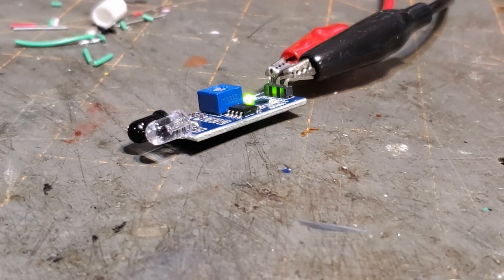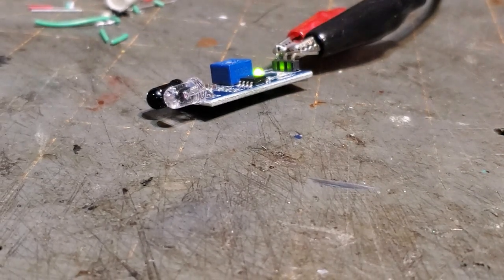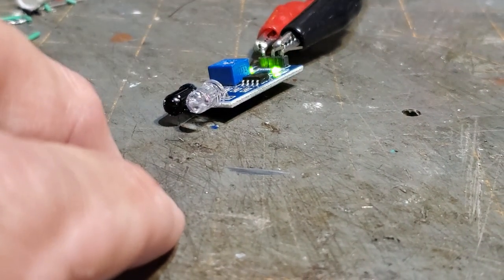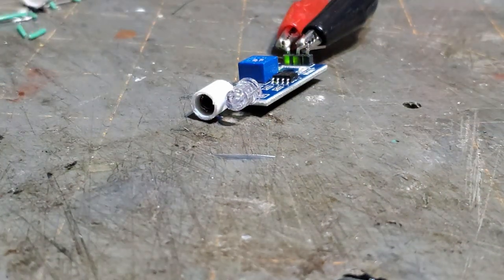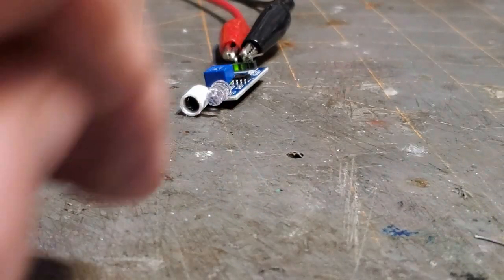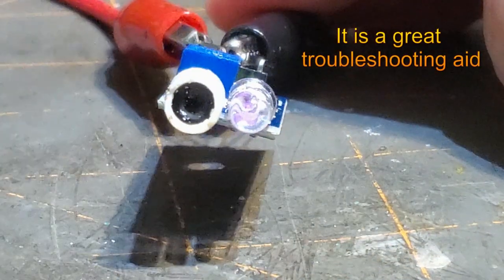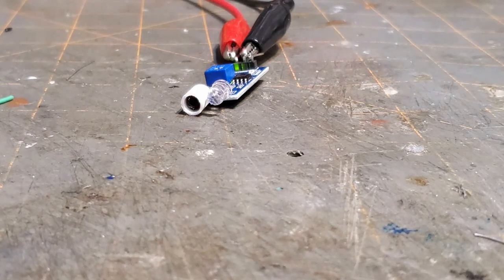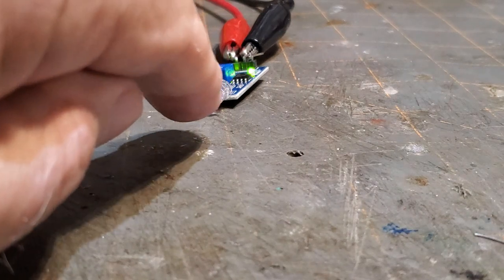Arduino Sensor Help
This video is about modifying an Arduino sensor for better response and less IR sensitivity.
Here is a link to the sensors on Amazon.